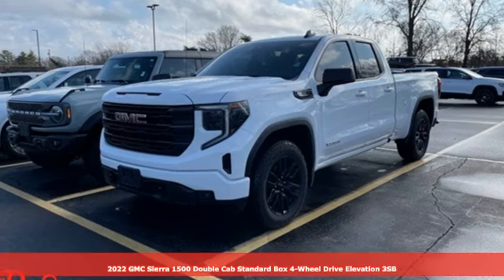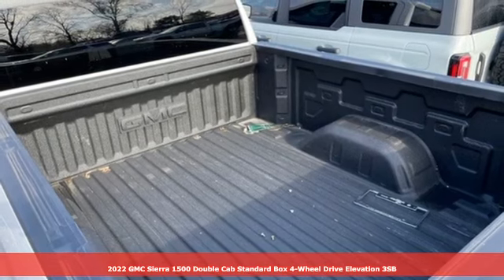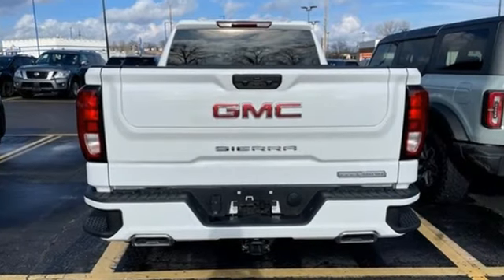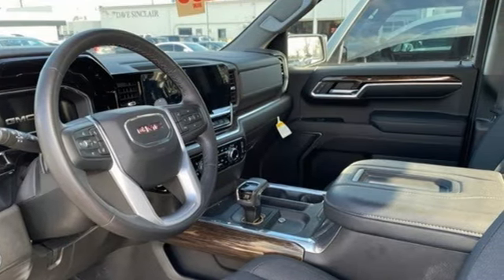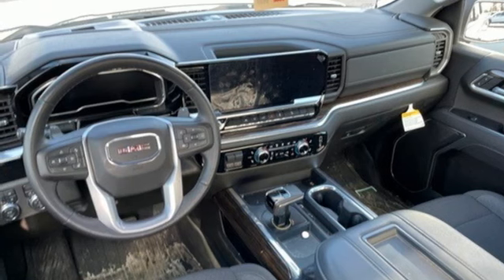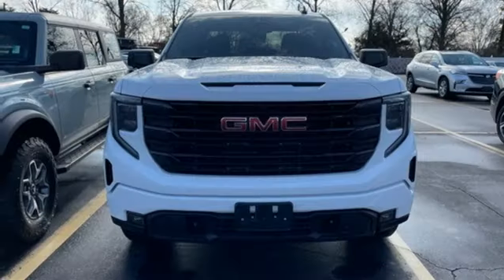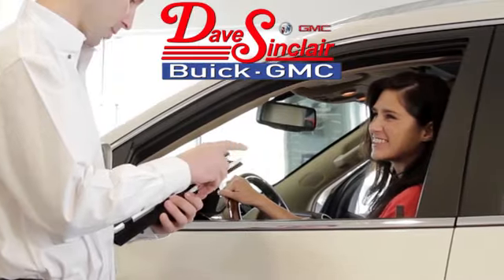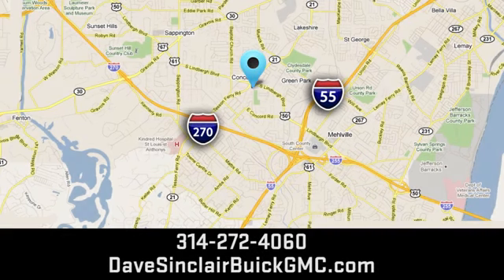Used 2022 GMC TK10753 Saint Louis, MO T230814A - SOLD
Year: 2022
Make: GMC
Model: TK10753
Trim: Elevation
Transmission: Automatic
Color: Summit White
Interior: Black
Mileage: 10621
Stock #: T230814A
VIN: 1GTVUCET3NZ512403
THIS VEHICLE IS STILL UNDER FACTORY WARRANTY!!!, ANOTHER DAVE SINCLAIR 1-OWNER, BLUETOOTH HANDS FREE MOBILE, REAR BACK UP CAMERA, REMOTE START, HEATED STEERING WHEEL, HEATED SEATS, 10-Speed Automatic, 4WD, Black Cloth.brbr22/26 City/Highway MPGbrDave Sinclair Buick GMC is conveniently located at the corner of Tesson Ferry & Lindbergh Blvd in St. Louis MO. With 4 locations we have over 800 pre-owned vehicles to choose from. New Buick and GMC models are arriving daily. For more information about Dave Sinclair Buick GMC and our current offers, visit our today! And remember, &quot;if the car or truck you buy isn't right, we'll make it right FREE&quot; Price does not include our Administrative fee of $199

Address:
5655 S Lindbergh Blvd